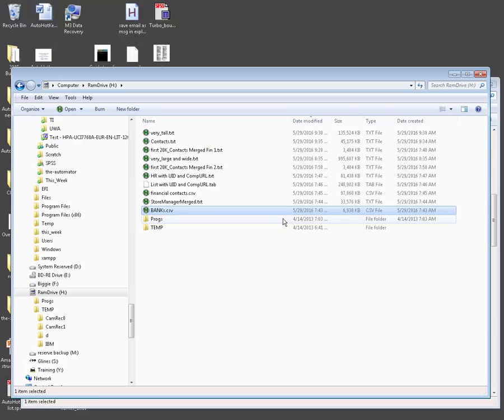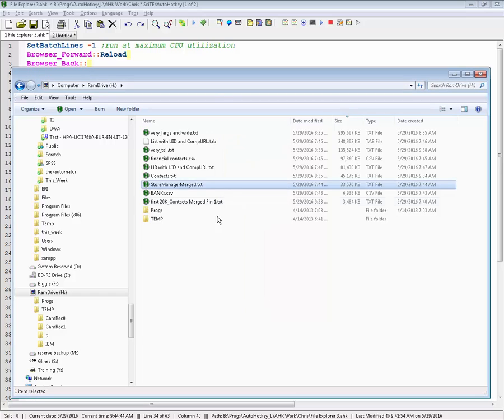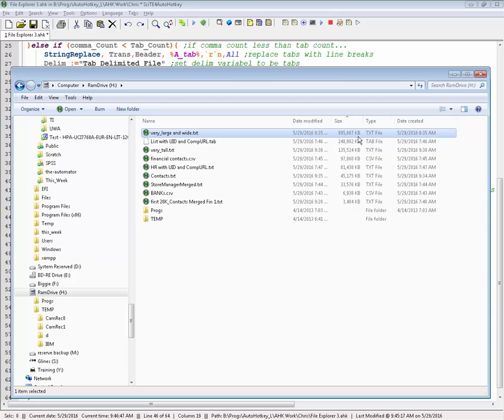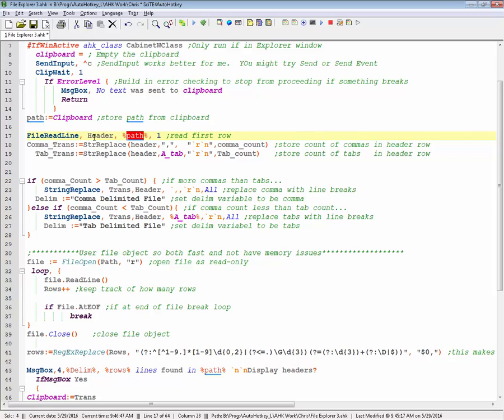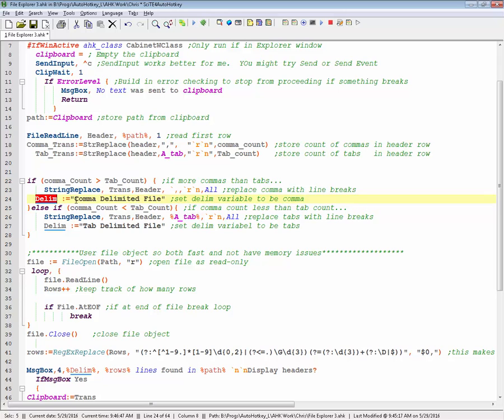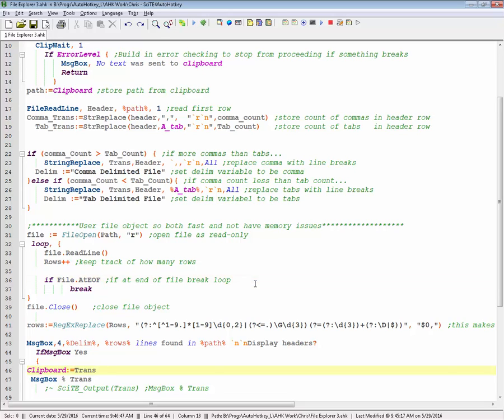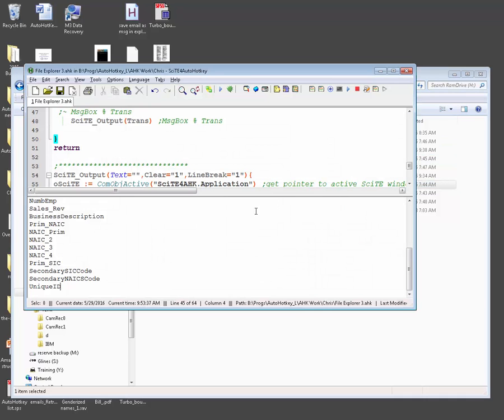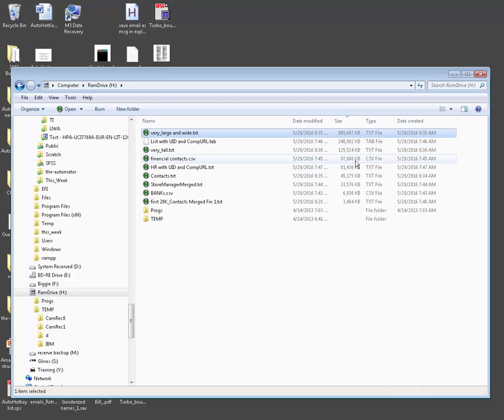Text file evaluator-Determine Type of delimiter and File Headers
I often work with large files and want to know what type of delimiter is used and_or what headers_fields are available.  I wrote a short script that quickly gives me this information regardless of the file size.